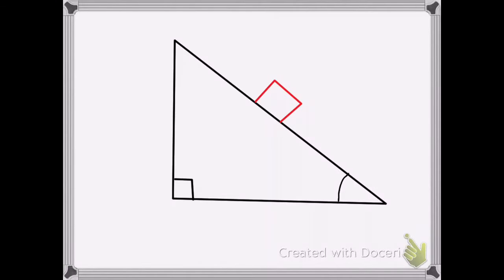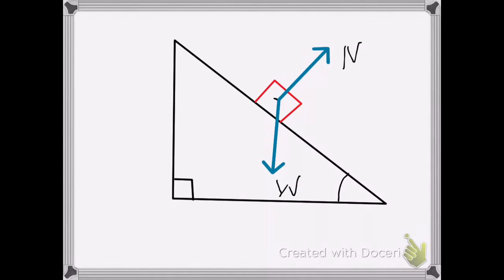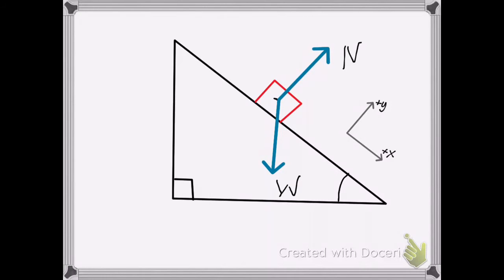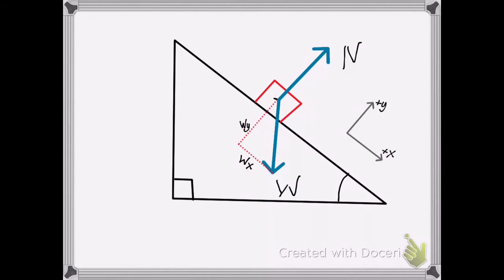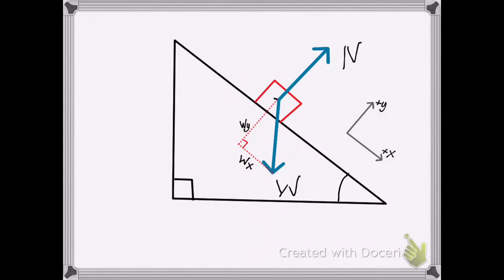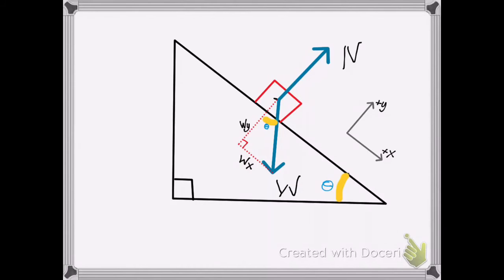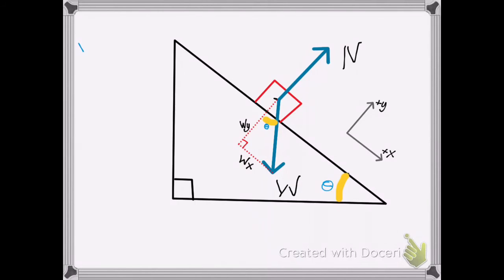Introduction To Forces On An Inclined Plane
Standard Physics begin here for the introduction to forces on an inclined plane series.